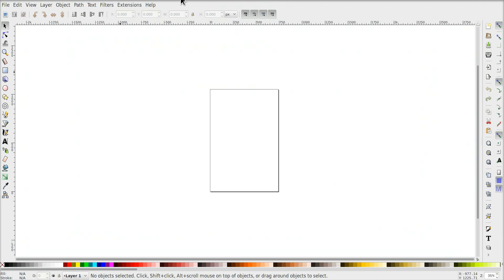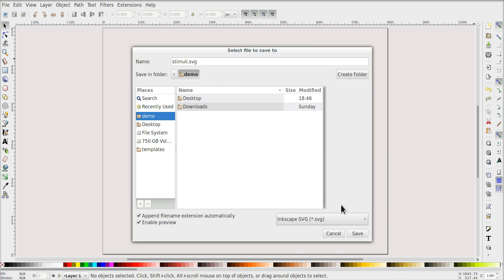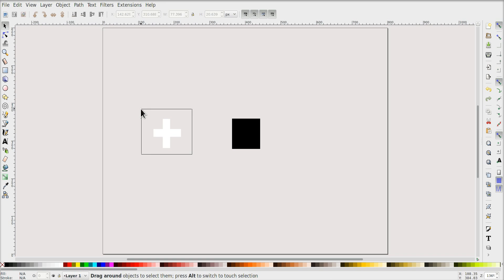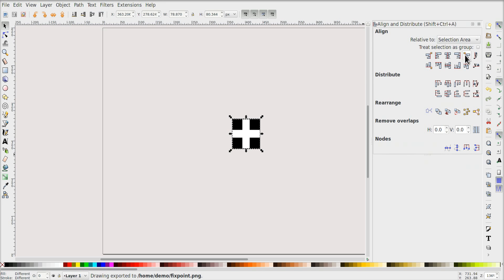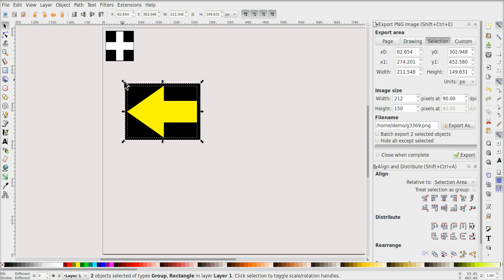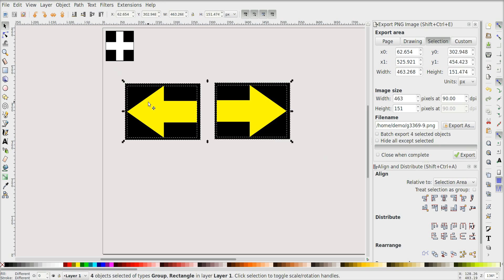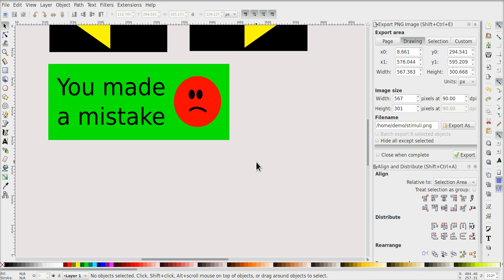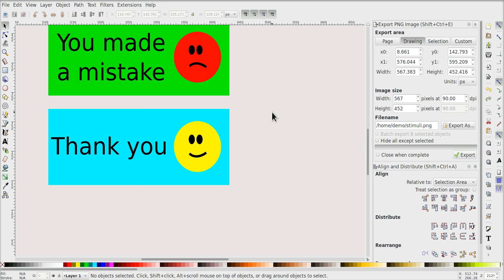project: draw stimuli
Set up a PsyToolkit project. Draw the stimuli